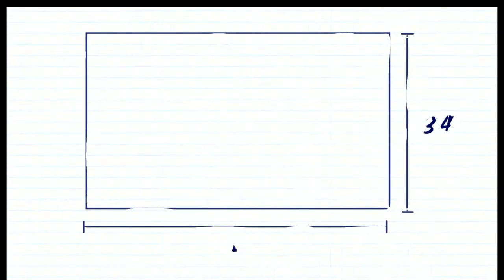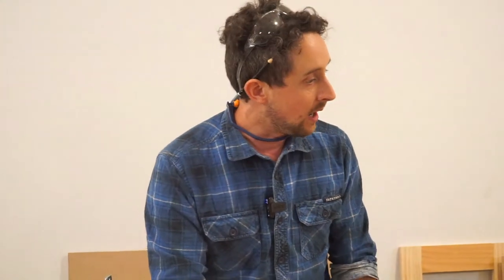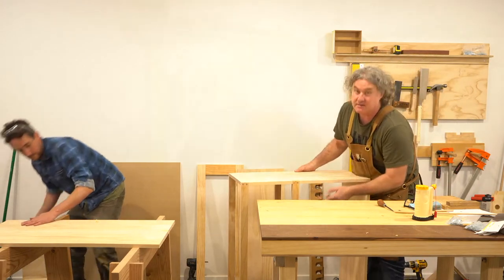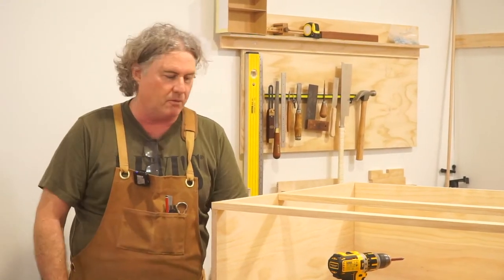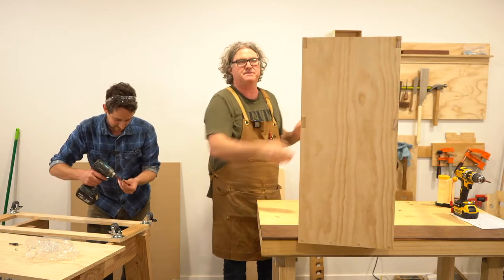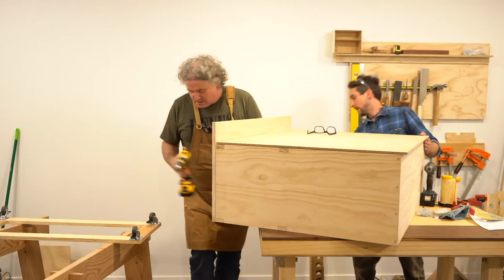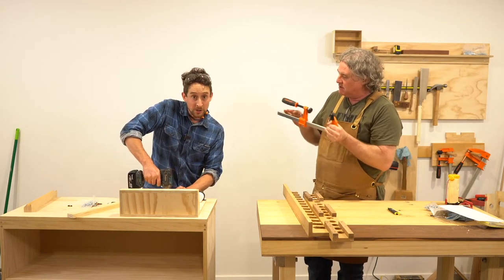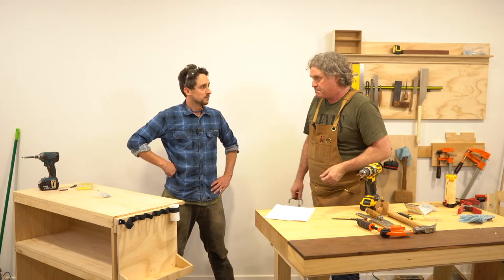The Tiny Workshop - Series 2 Ep.3 - Accessorising the Ultimate Rolling Tool Cabinet!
Tonight the boys accessorise the tool cart to increase the efficiency per square footage.